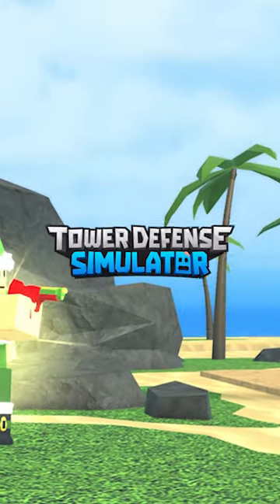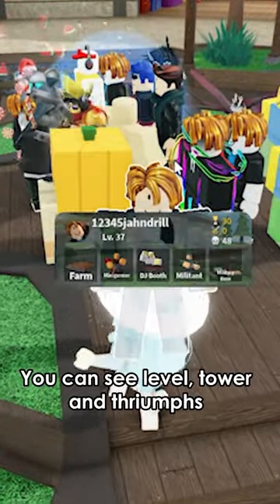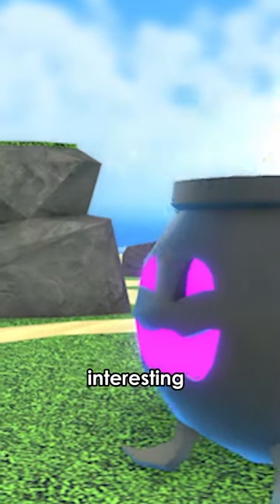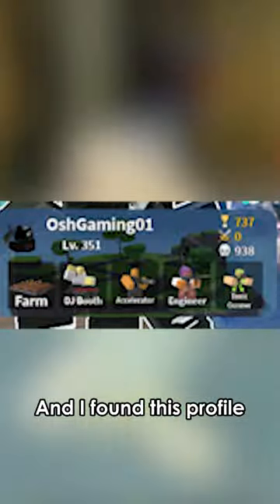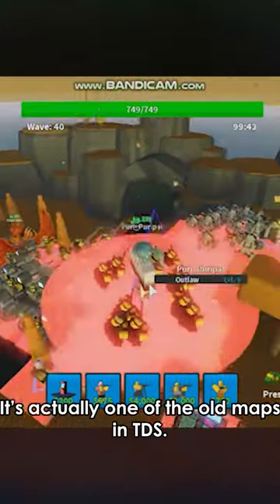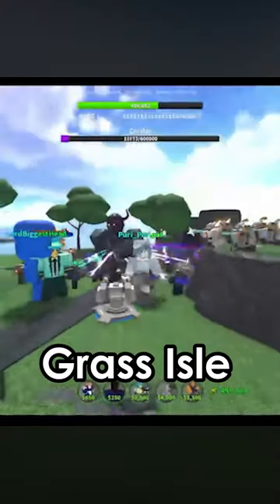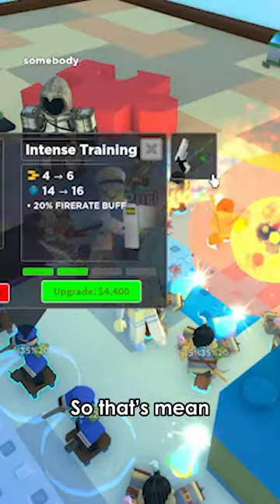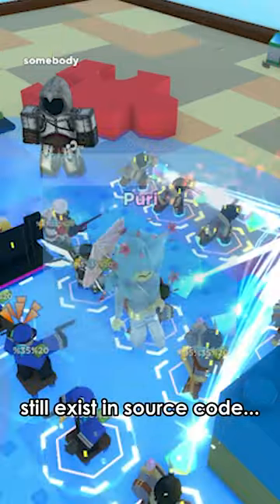Hidden Profile Player in Tower Defense Simulator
Hey guys with my short video. Look like there's something in profile player